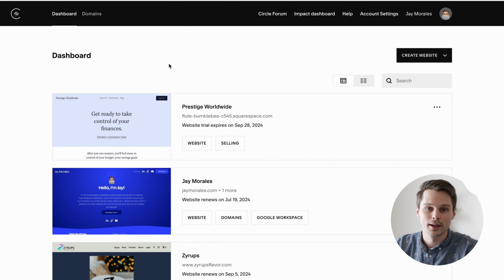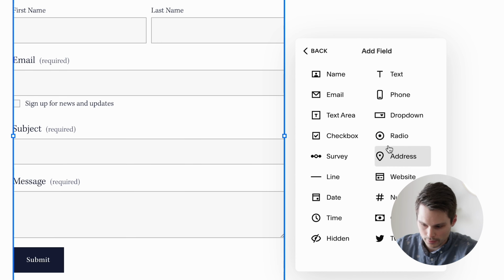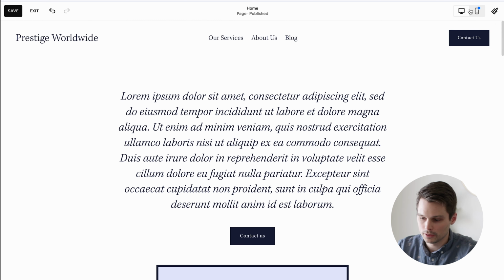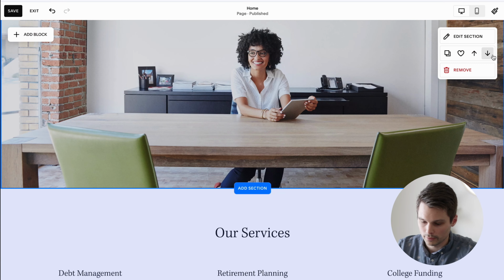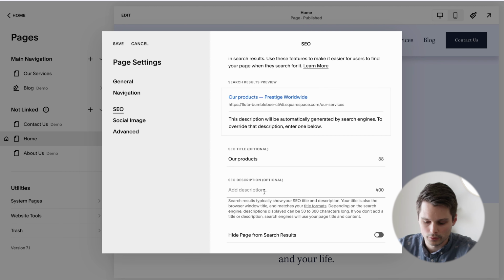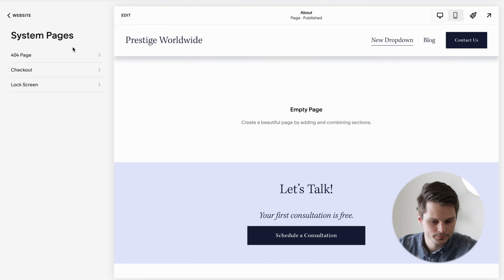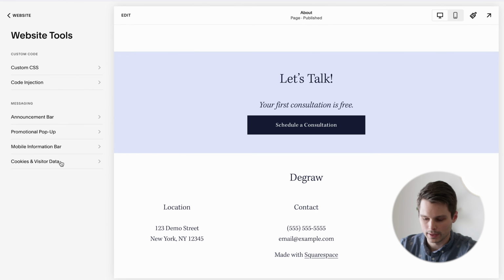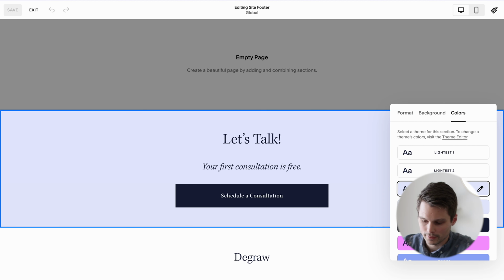Editing a Squarespace Website for Beginners | 2024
Learn the basics of how to build a professional website using Squarespace!

⏱️ Timestamps
0:00 Intro
0:46 Editing a page
5:49 Creating a page and organizing
9:08 Utilities - System pages, website tools, trash
11:29 Site styles

Hey 👋 I’m Jay!
I’m an Iowa based marketer whose bread and butter is making Squarespace websites. I work with several industries including e-commerce, non-profit, senior care, restaurant,  retail, and education. I believe a simple website should be inexpensive, secure, and easily accessible. I’m here on YouTube to share my knowledge